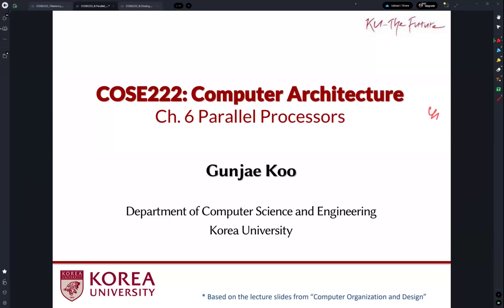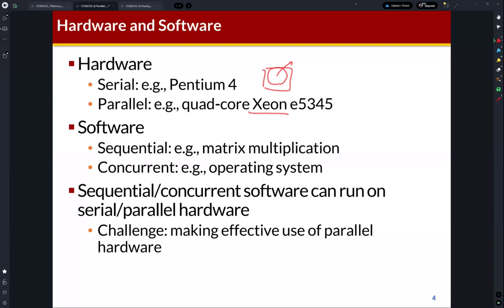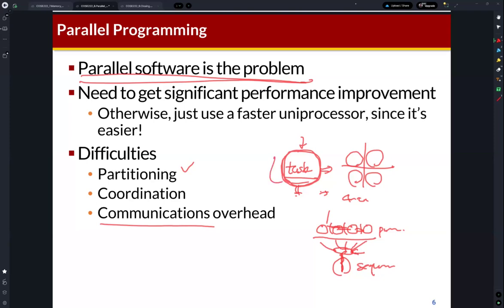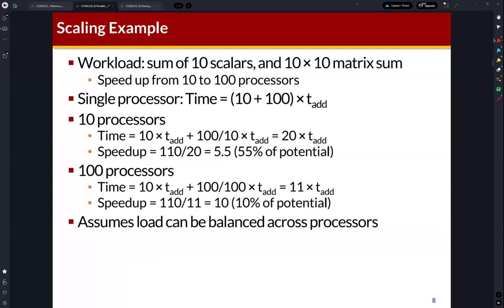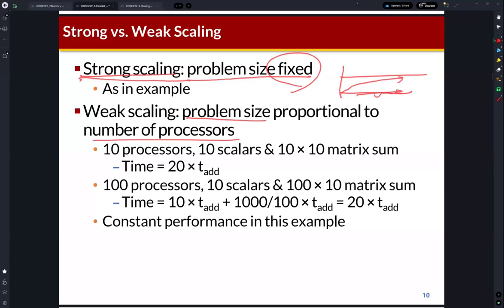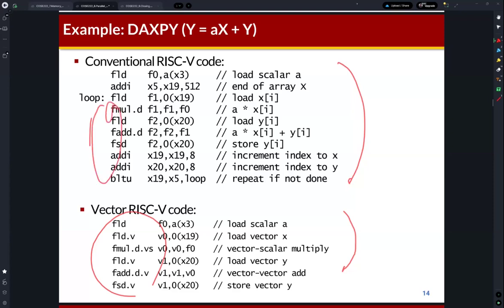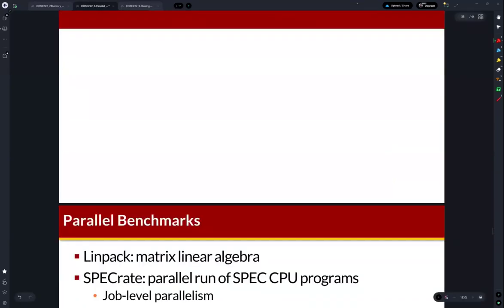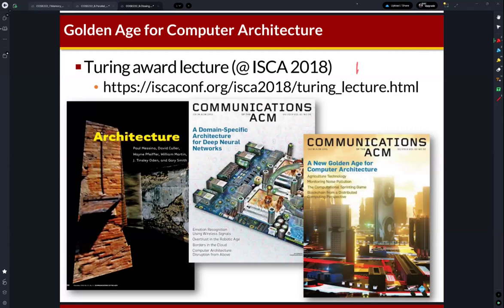COSE222 - Parallel Processors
Day 29 - Parallel Processors